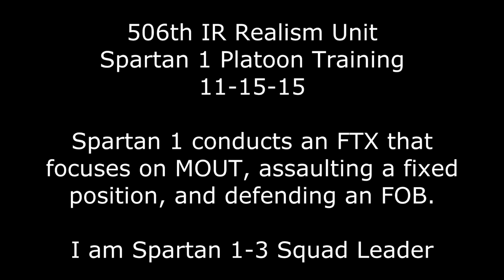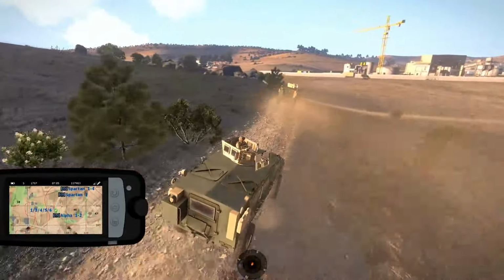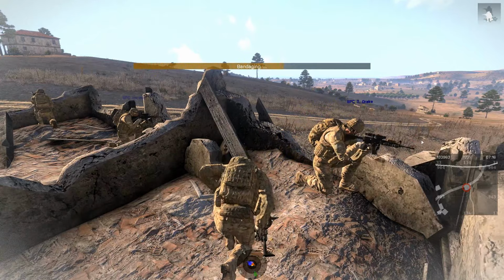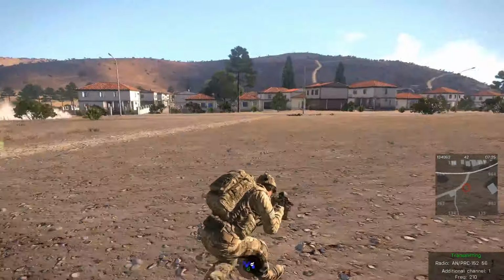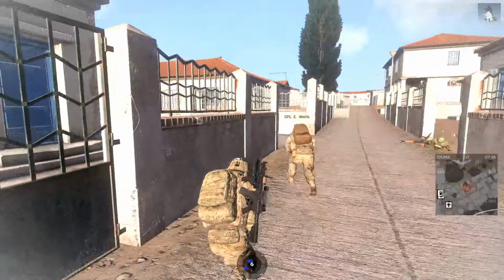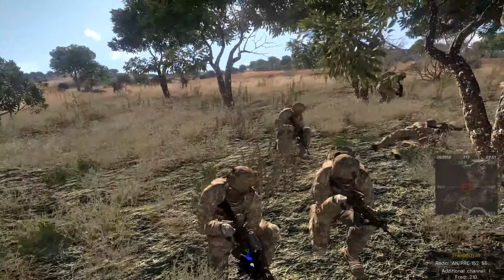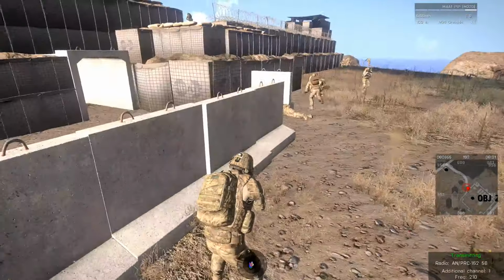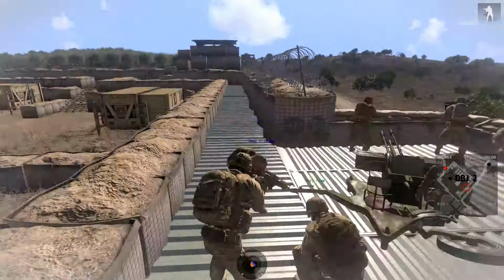506th IR Realism Unit: Spartan 1 Platoon Training 11-15-15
Spartan 1 conducts an FTX that focuses on MOUT, assaulting a fixed position, and defending a FOB.

I am Spartan 1-3 Squad Leader.